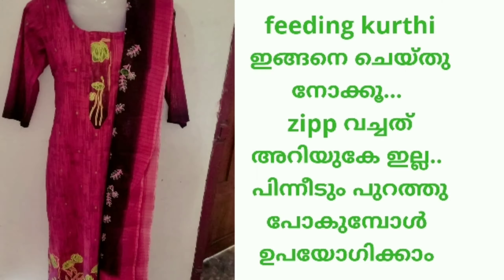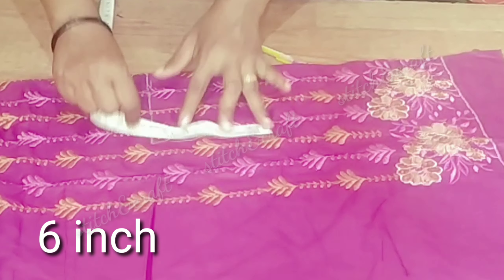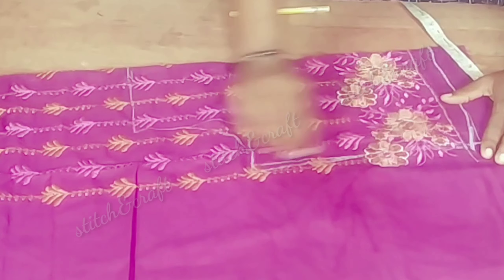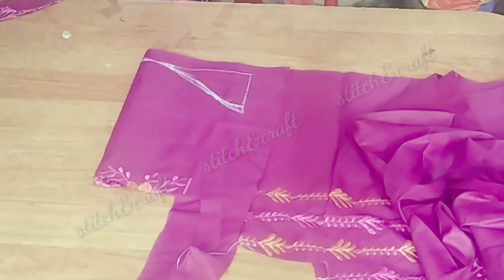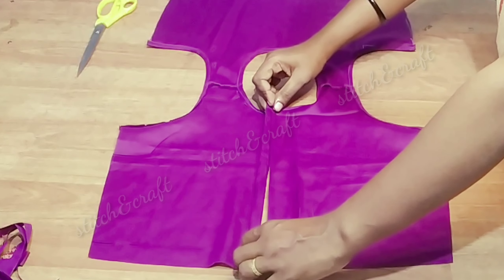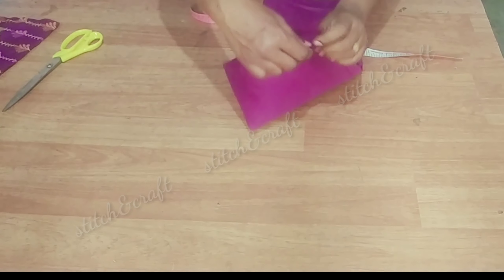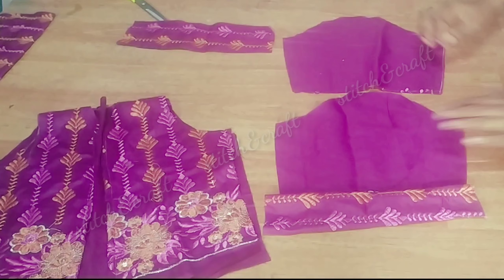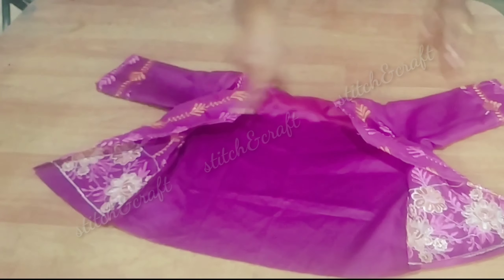പഴയ മോഡൽ ചുരിദാർ മെറ്റീരിയലിൽ നിന്ന് ഒരടിപൊളി വെസ്റ്റേൺ ടോപ്പും ജാക്കറ്റും👌👌👌/ആരും വിശ്വസിക്കില്ല